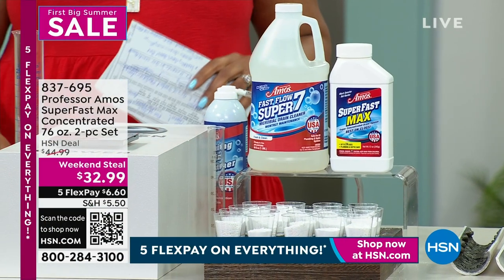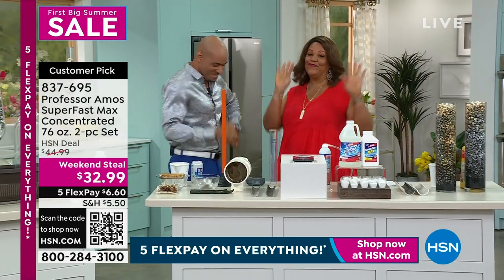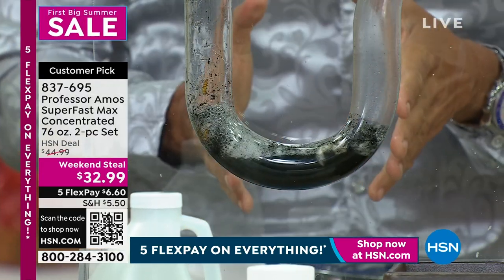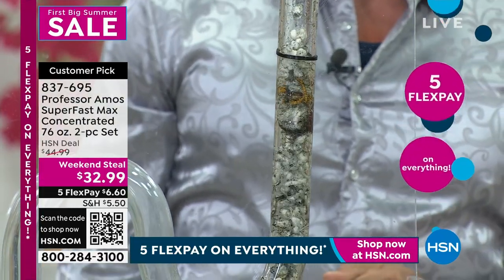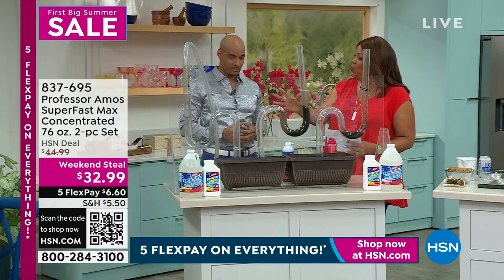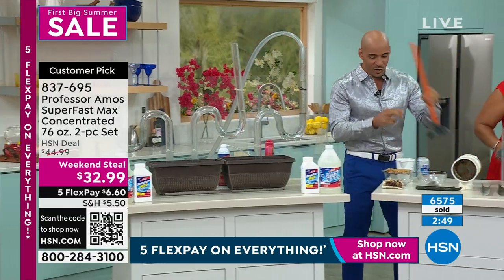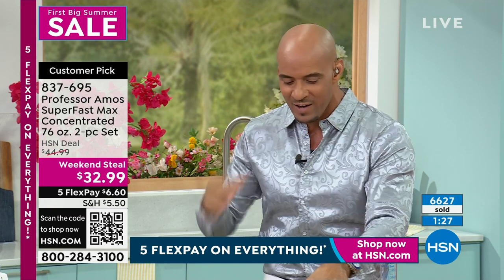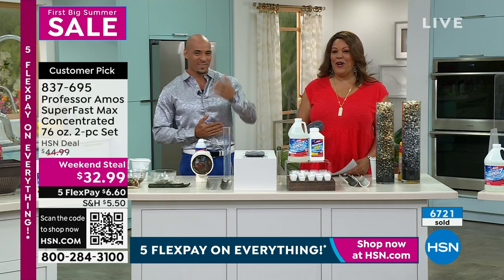Professor Amos SuperFast Max Concentrated 76 oz. 2piece ...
Professor Amos SuperFast Max Concentrated 76 oz. 2piece Set
Professor Amos is excited to launch a first evercombination of SuperFast Max Concentrated Drain Cleaner his fastest drain opener ever paired with a new supersized 64 oz. of Fast Flow Super 7 Microbial Drain maintenance cleaner. The pure dissolving power of SuperFast Max is concentrated into a powerful solution which dissolves clogs and cleans pipes in minutes. This largestever bottle of Fast Flow Super 7 contains a selected proprietary blend of seven microbial strains which are efficient at digesting solid waste and eliminating odors at their source.

    64 oz. Bottle of Fast Flow Super 7 Microbial Maintenance Cleaner
    12 oz. Bottle of SuperFast Max Drain Cleaning Concentrate

    Measuring scoop

    Instructions

    Keep away from children.

        WARNING HARMFUL IF SWALLOWED, MAY BURN EYES, SKIN AND MUCUS MEMBRANES ON CONTACT. SEEK IMMEDIATE MEDICAL ASSISTANCE.

        No eye contact Wear face mask or safety goggles should be worn when handling.

        No inhalation Use only with adequate ventilation, while wearing NIOSHapproved respirator when handling or working with.

        No skin contact Use chemical resistant gloves and suitable protective clothing should be worn. Gloves and clothing should be made from BunaN or natural rubber.

        Do not use with ammonia, acid, bleach or any other chemicals.

        Never use with a plungers as splashing can occur.

        Never use in toilets, urinals, garbage disposals or dishwashers.

        Store in a cool, dry, properly ventilated area.
    Keep separate from reactive metals such as zinc and aluminum.
    Keep container tightly closed when not in use.